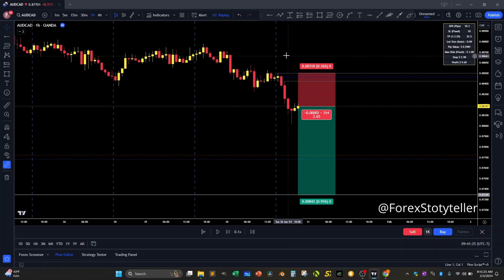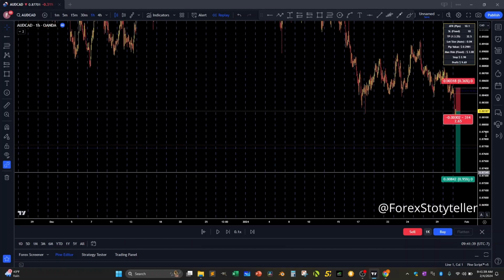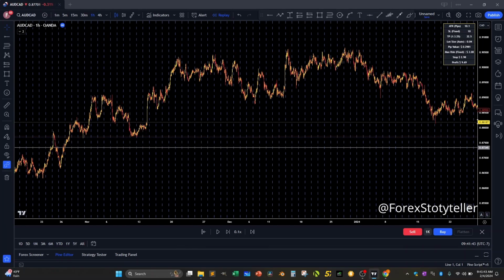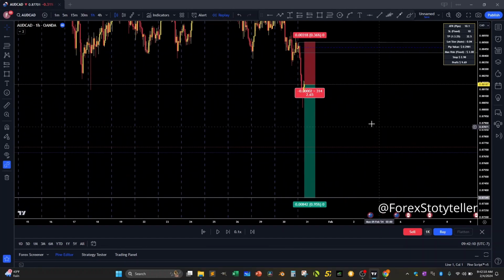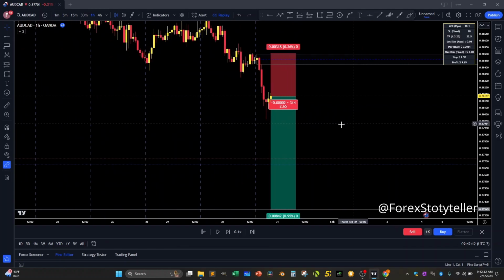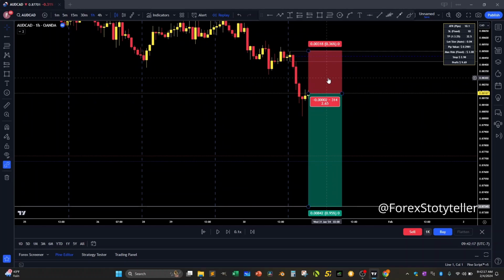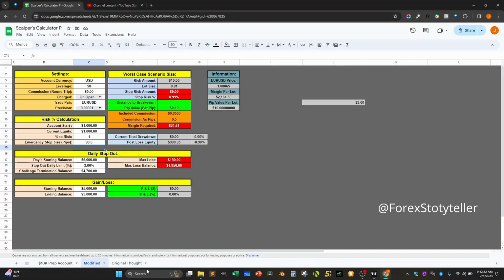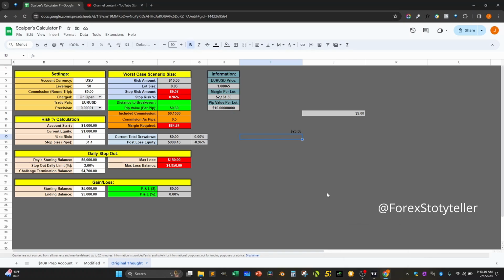Secret in Plain Sight - How to Stop Losing So Much Money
How to Stop getting wicked out, AND lose less money when your wrong.

When we first all started trading, we didn't use stops, and usually made money. There were a few off occasions we just wouldn't close the trade and ended up losing all of our money :(

I propose a new way to combine both worlds. Still use a stop, trade with a slightly smaller size, but instead of trying to hit the close tight stop, we wait for the market to prove us wrong. if it does, then we close our position when we want to, at a much smaller loss than had we left our stop in the normal place, making a huge difference in the long run for trades we have to "make up for", win more trades, and stop the wick knockouts in liquidity runs.

Still using a stop, but it's a zombie apocalypse situation where if the Internet goes down, phone doesn't work, the worst case scenario. We still have to control the worst case scenario, but doing it a little bit different may seem counterintuitive at first, but long run is highly beneficial. Trading is a marathon, not a sprint. Make the journey easier by conserving your risk 🦥

*This method does rely on you being able to accept a loss, you never want to have the stop loss hit. The idea is once the market does indeed prove you wrong, you try to get the best possible "bad" price to reduce the amount you need to recover long run 👍

I have several calculators made in sheets, check my other videos to find one to fit your needs :)